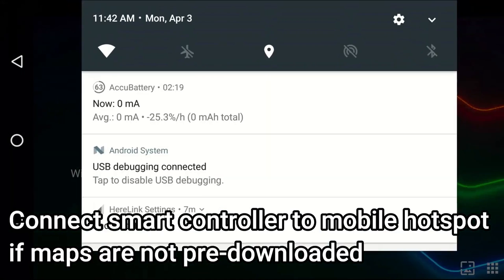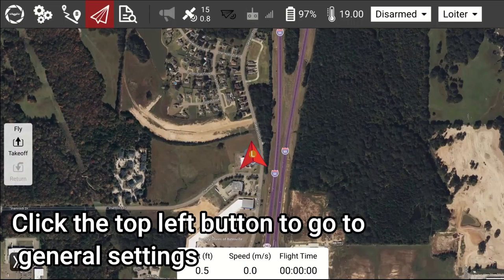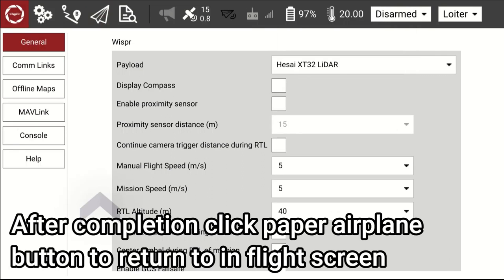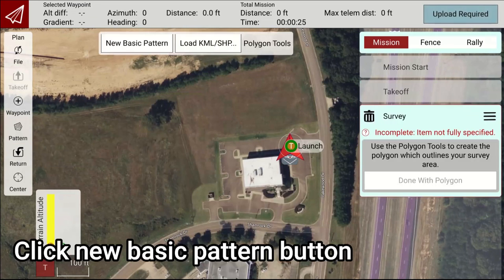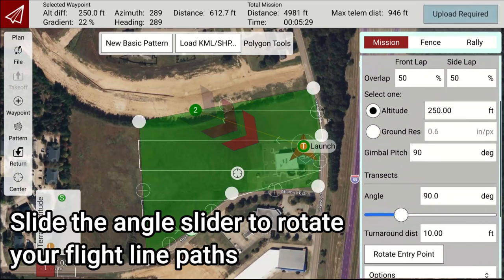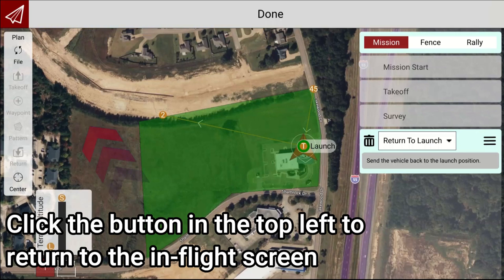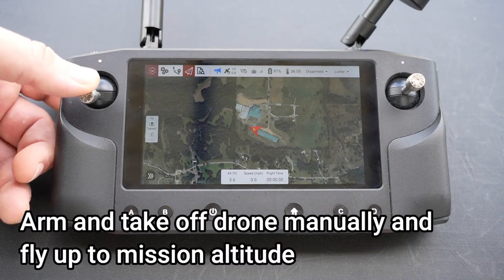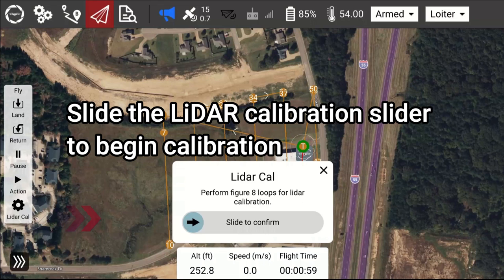How to plan missions using WISPR Ground Control with Inertial Labs LiDAR.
Mission Planning for Inertial Labs LiDAR using WISPR Ground Control

Are you looking to plan missions with unparalleled precision? WISPR Ground Control and Inertial Labs' LiDAR solutions are here to help. In this video, we'll show you how to use the powerful combination of technologies to plan your missions for maximum accuracy. Learn from experts about the best practices for using LiDAR in mission planning.

Video filmed by: WISPR Systems